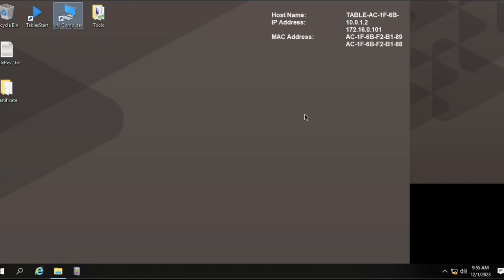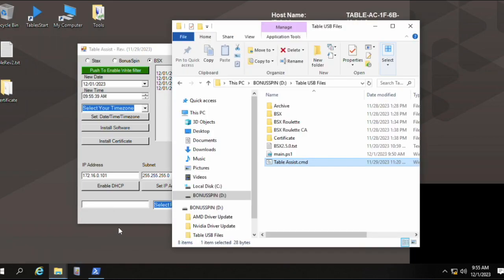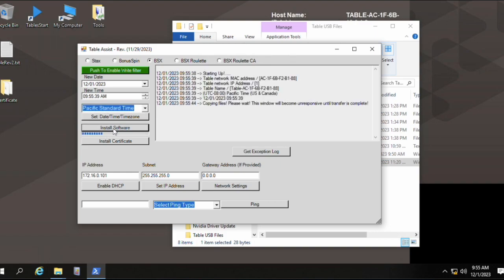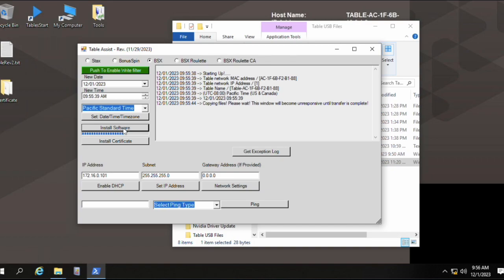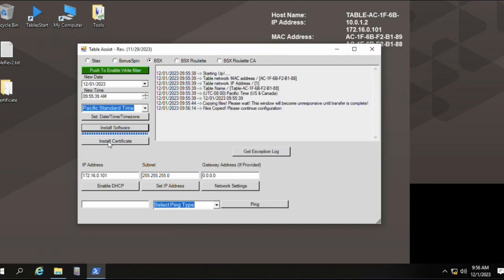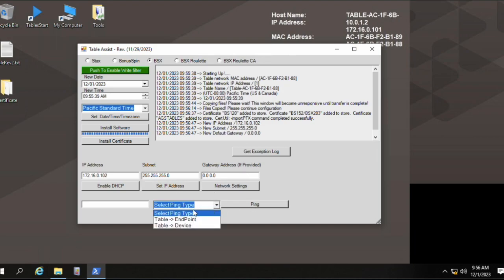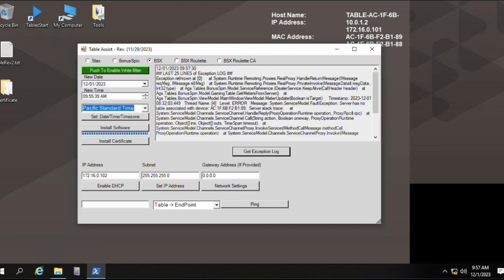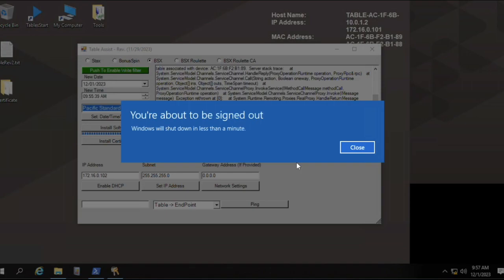Table Assist Speed Run